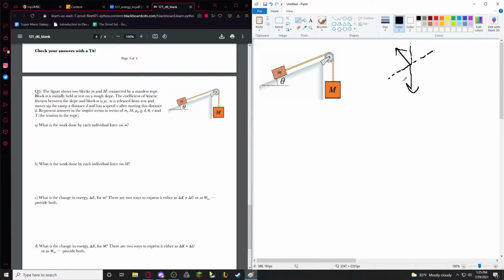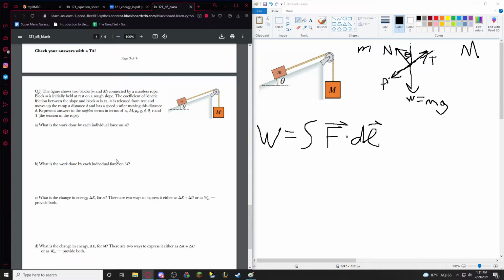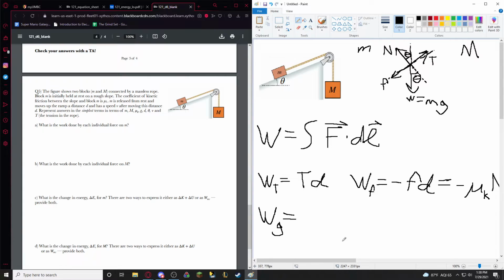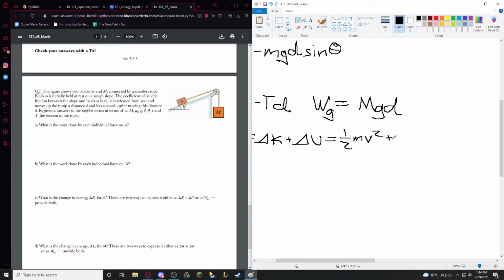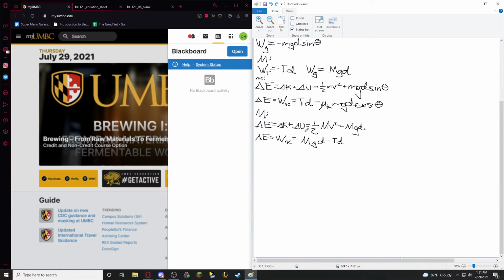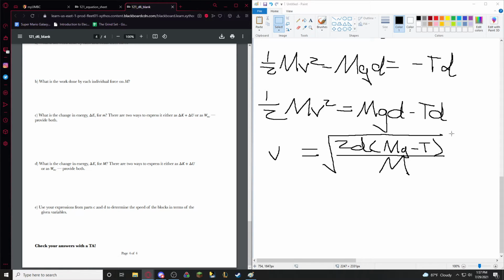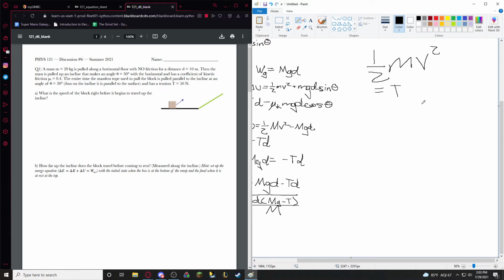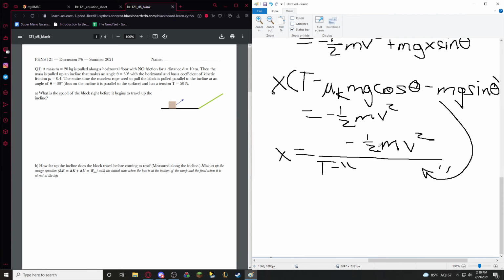PHYS 121 SI PASS 29 July 2021